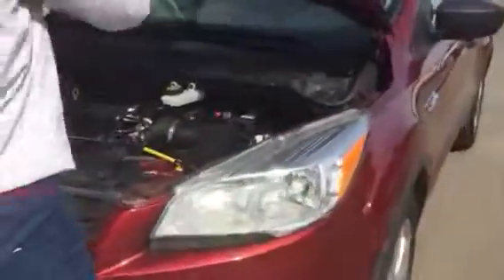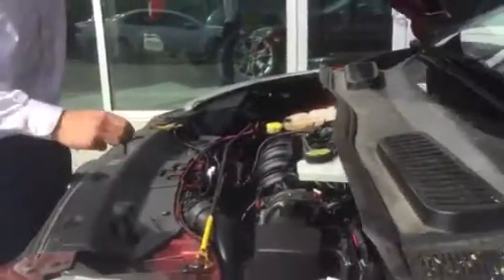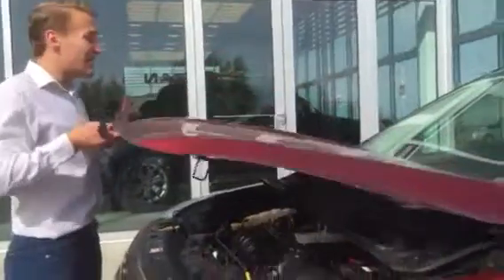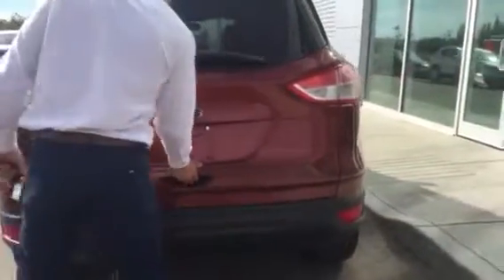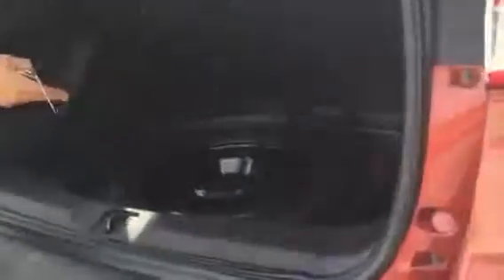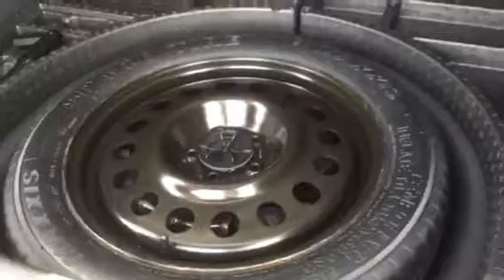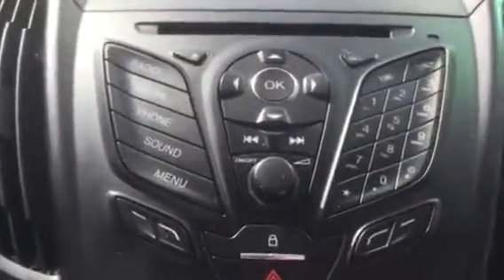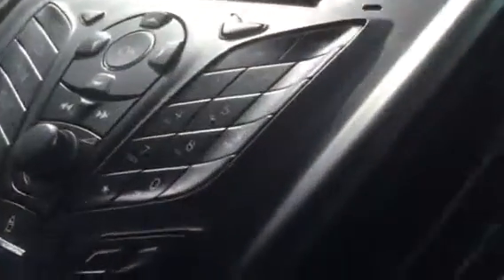Harman check out this escape !